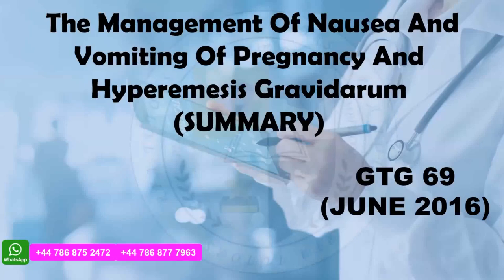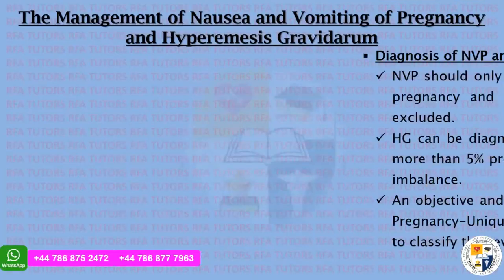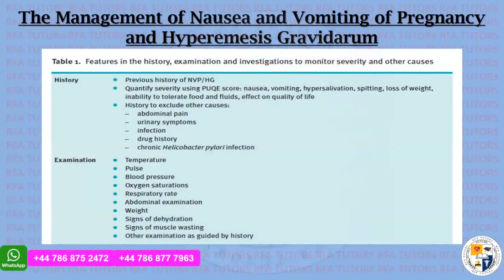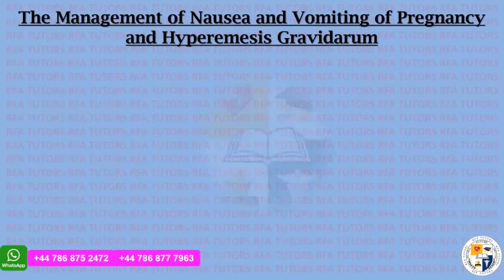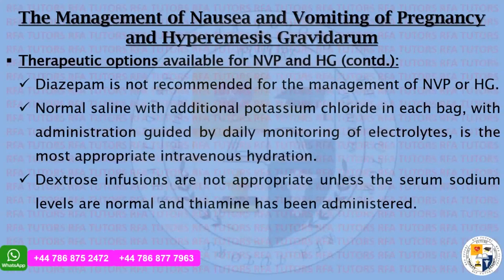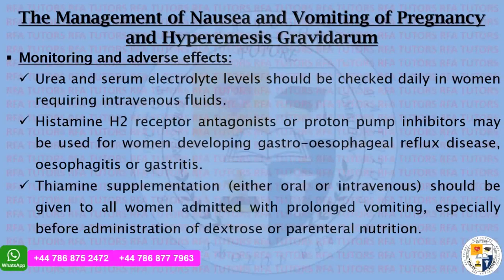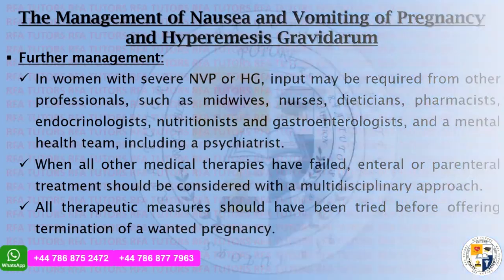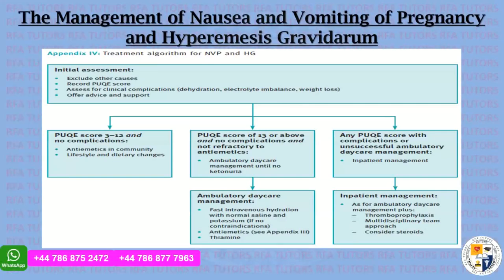RFATUTORS GTGs VIDEO SUMMARIES GTG 69 THE MANAGEMENT OF NAUSEA AND VOMI